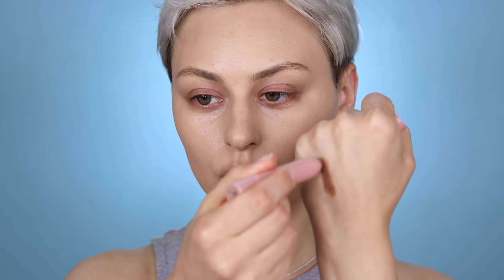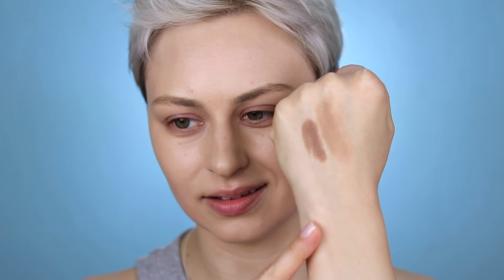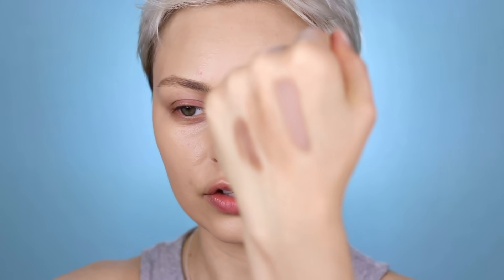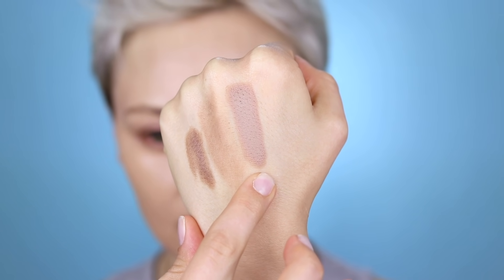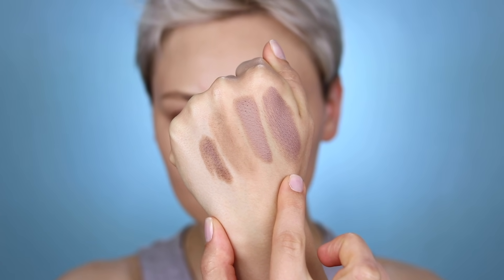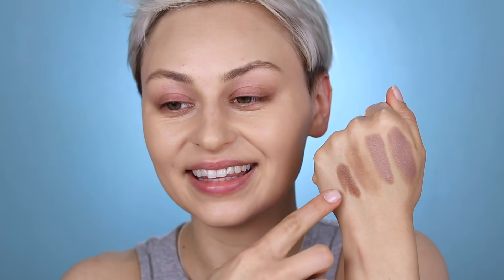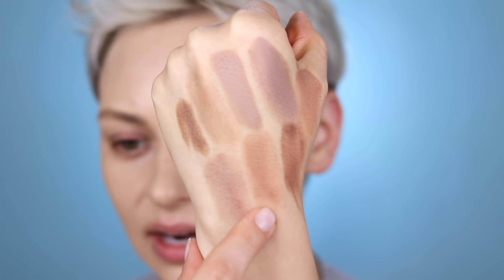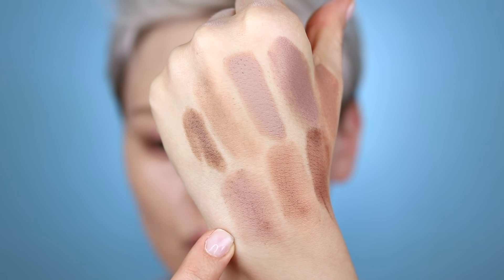It's literally so hard to find YOUR contour color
We're talkin colors today kids..let's try and figure your skintone so you can pick your perfect contour shade. I mean..that's the goal anyway...😳